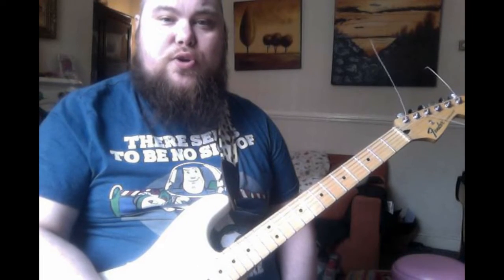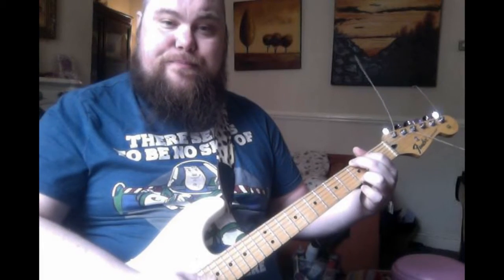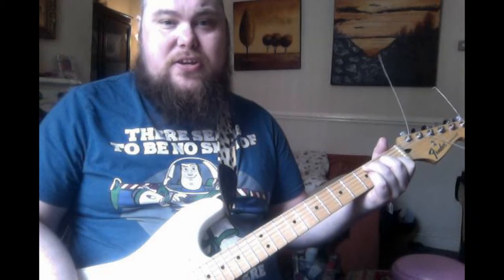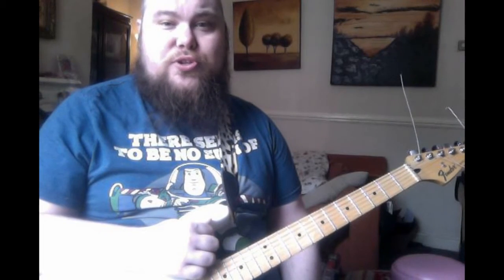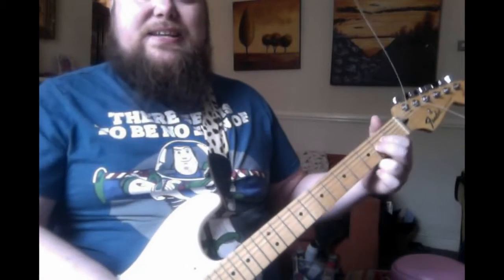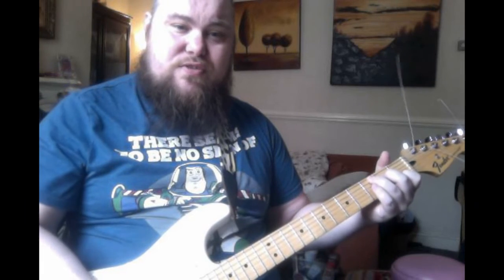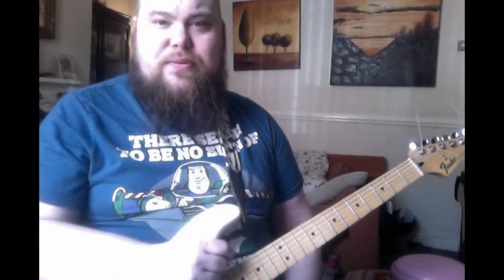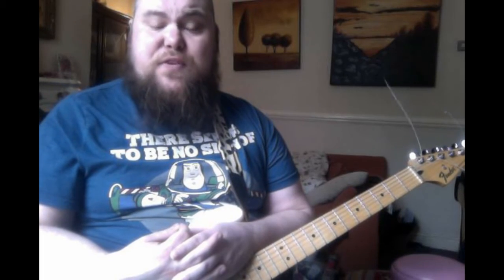Mr Addington's Chord tutorial 1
I've done another video! This time I’ve done a video showing a simple chord progression.